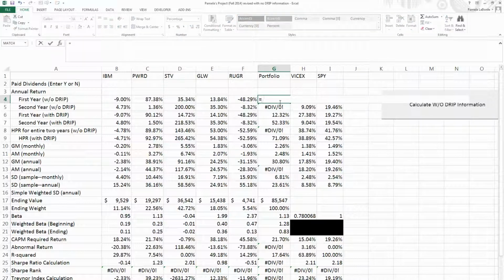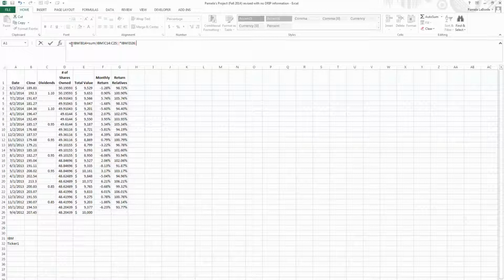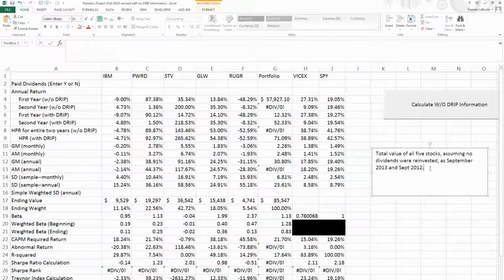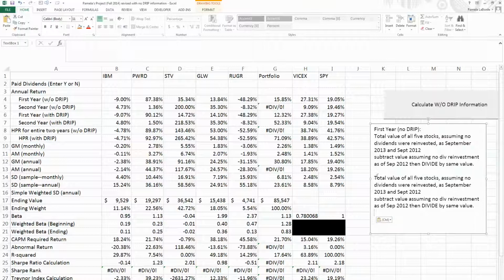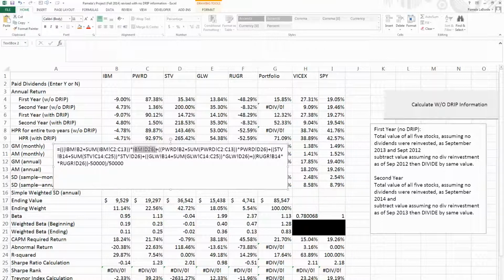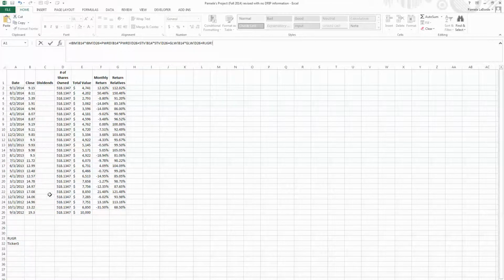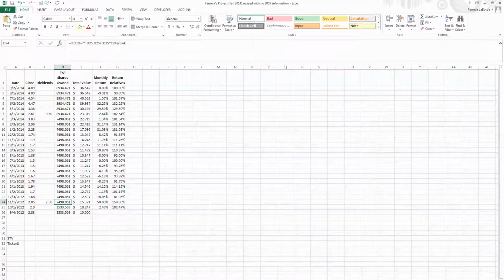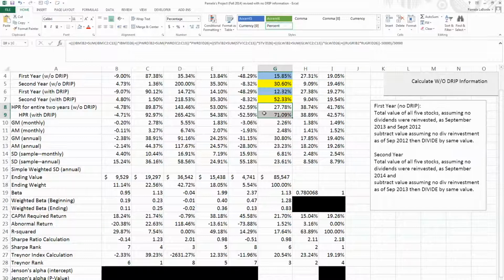FIN 440 Portfolio Without DRIP calculations